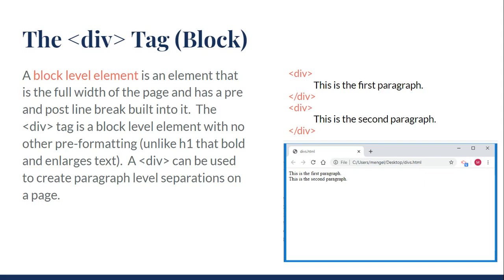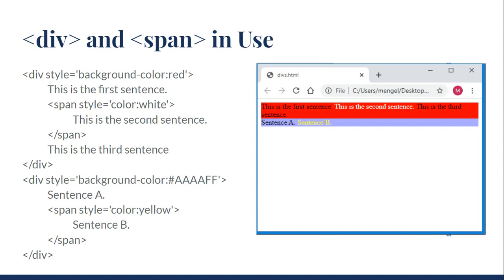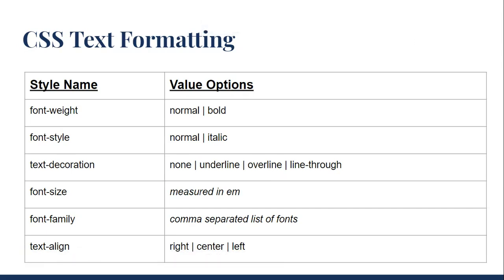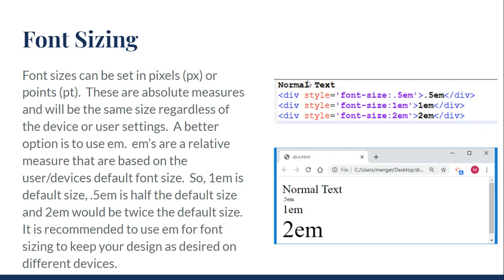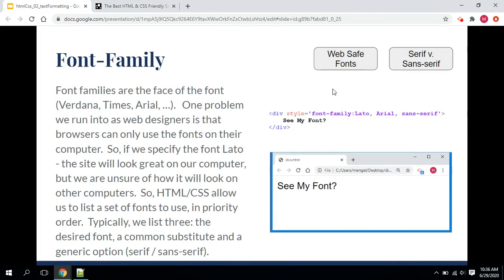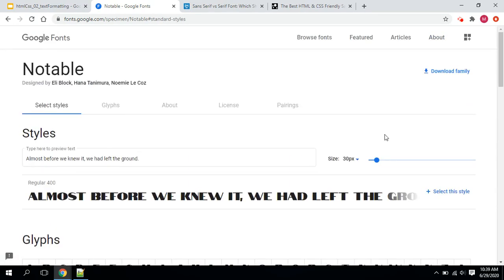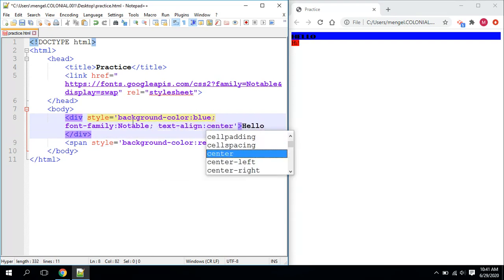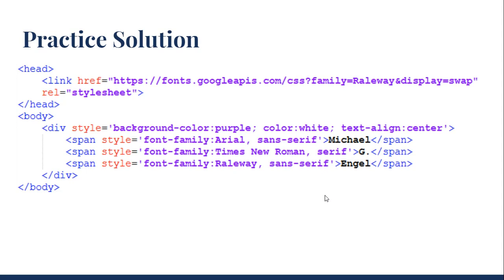htmlCss 02 textFormatting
In this video, the second of the series, viewers learn how to format text in html and css using div and span tags in conjunction with a variety of CSS styles.  Find more information about text formatting on my